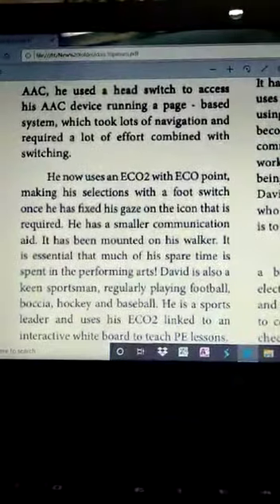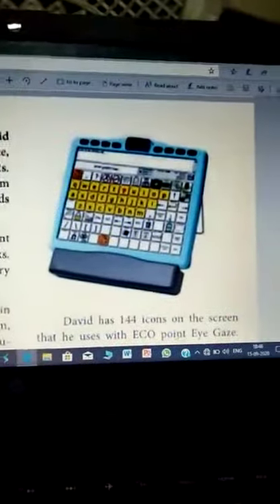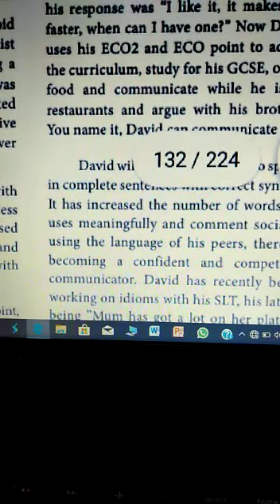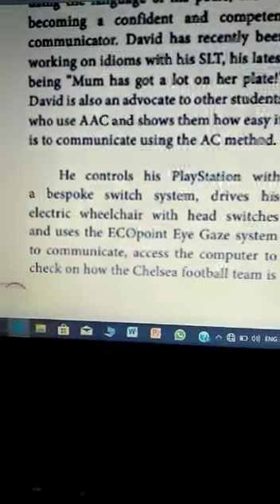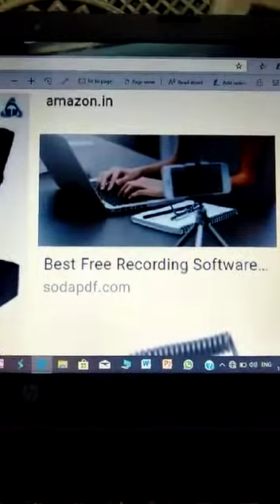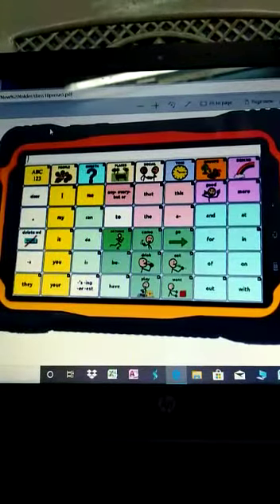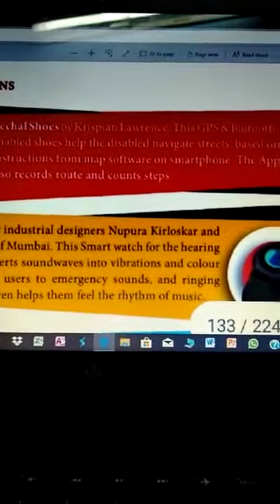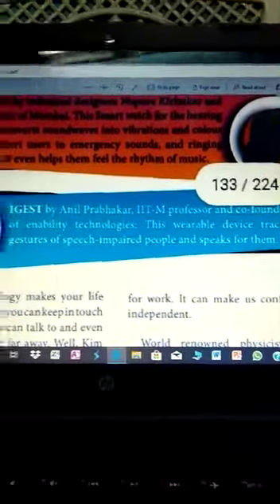10th std English Unit 5 Prose Tech bloomers Part 5